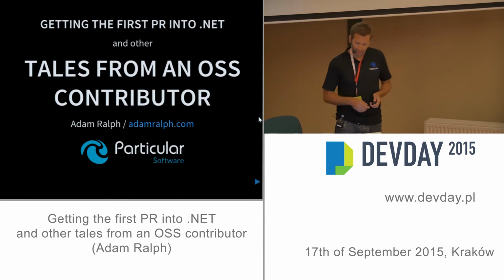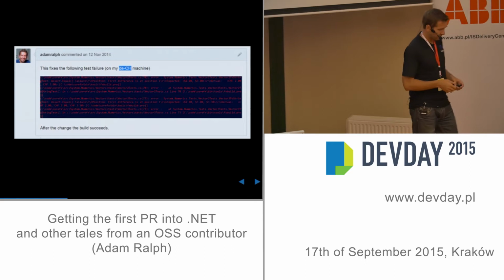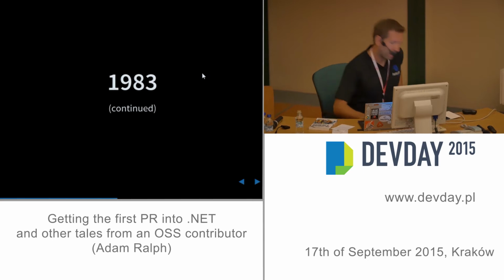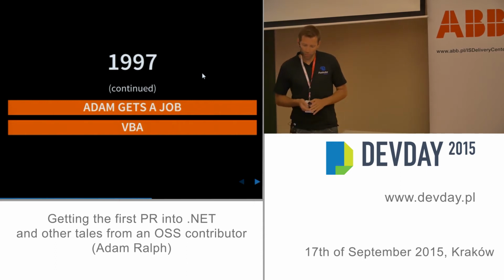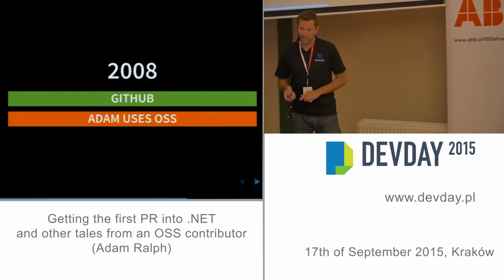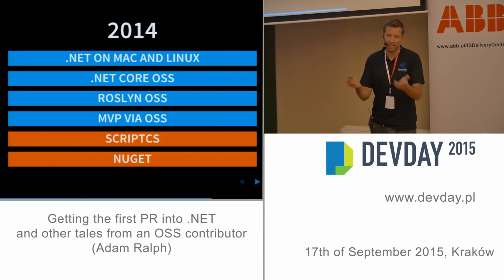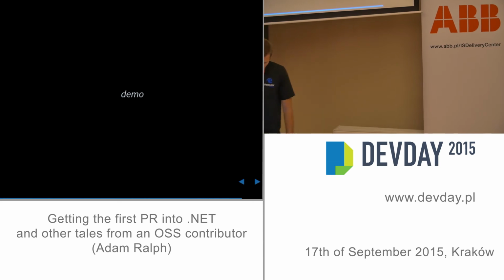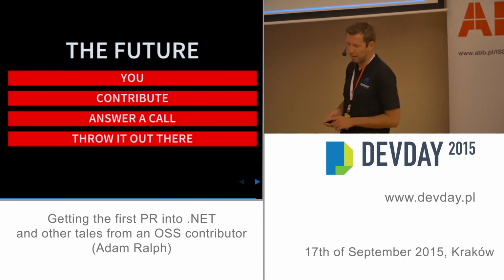Adam Ralph - Getting the first PR into .NET and other tales from an OSS contributor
The world of open source software has never been more exciting than it is right now. Communities spanning all platforms are thriving and more inclusive than ever, with like minded individuals and organisations, small and large, working together to produce great software for everyone. In particular, Microsoft are making huge strides into OSS with frameworks, runtimes, compilers and more being publicized on GitHub at unprecedented rate.

In November last year I unexpectedly became the first community member to have a PR accepted for the .NET core framework. With my 15 minutes of fame now over, I'd like to reflect on the journey that took 'that Czechoslovakian guy' from a curious OSS onlooker to a passionate OSS addict and share my views on the future of OSS. We'll discover what OSS is, why it works and just how easy it is to get involved, perhaps even with a contribution or two. OSS is not just about coding and there are plenty of other ways to contribute, so even if you're not a coder, this talk is still for you.